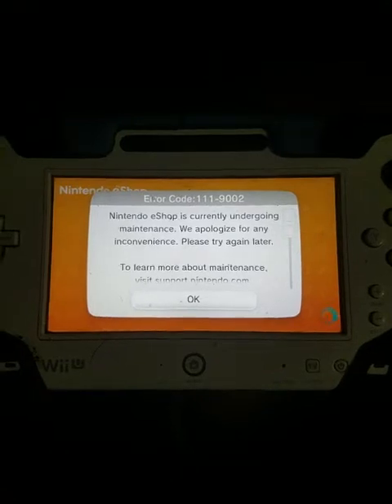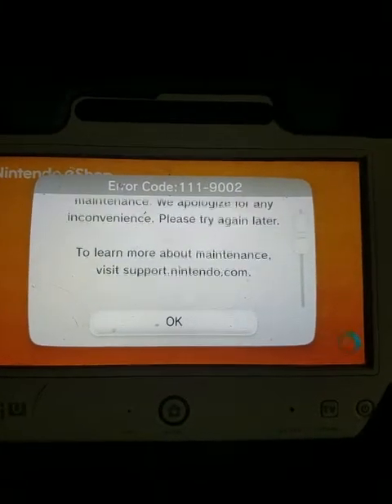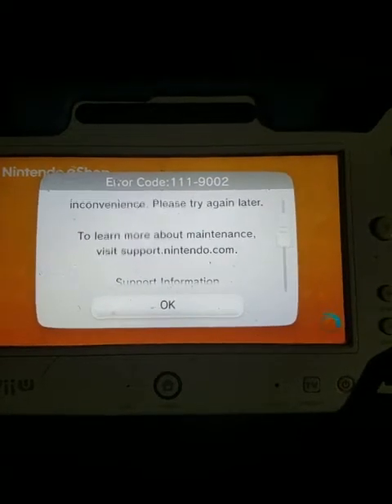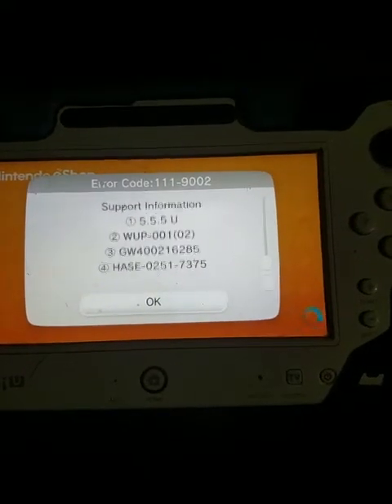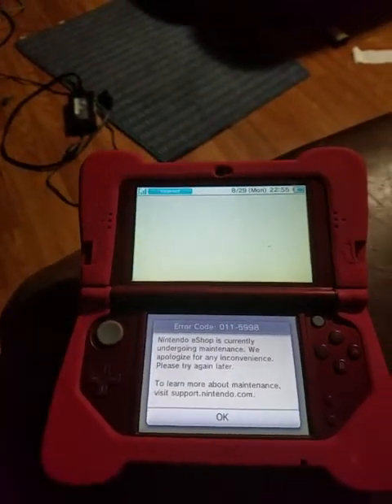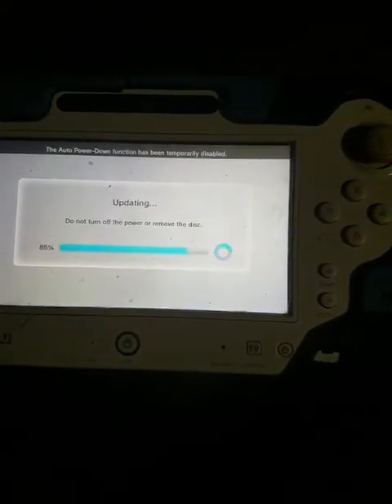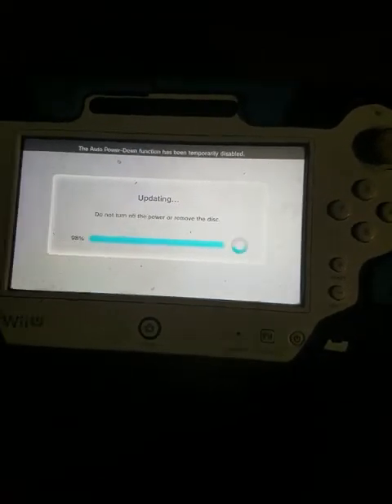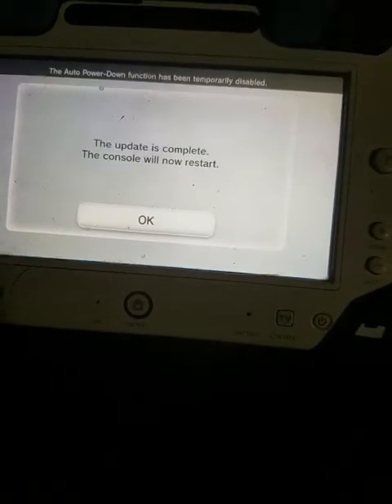the 3DS and Wii U lose the shop cards part 1